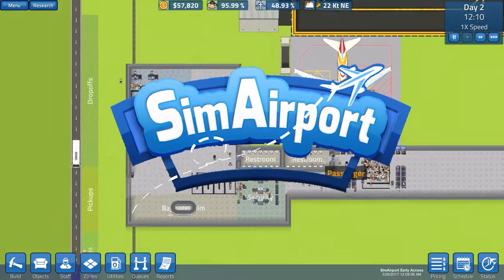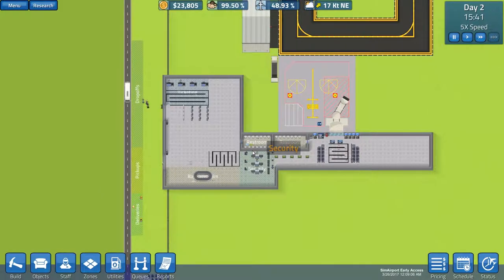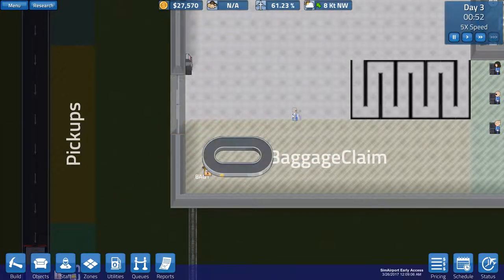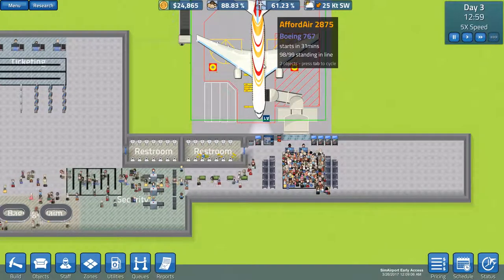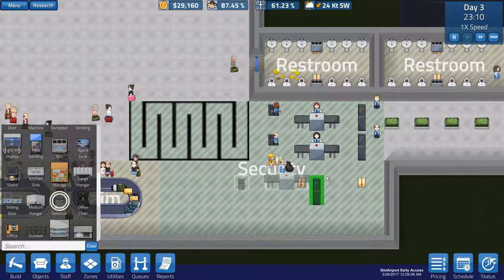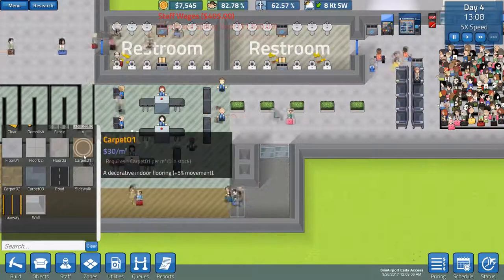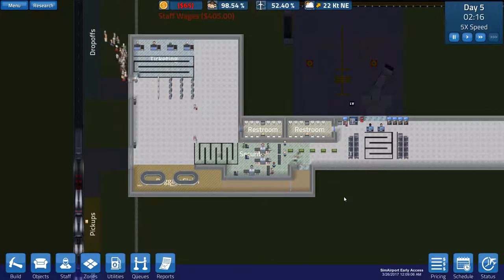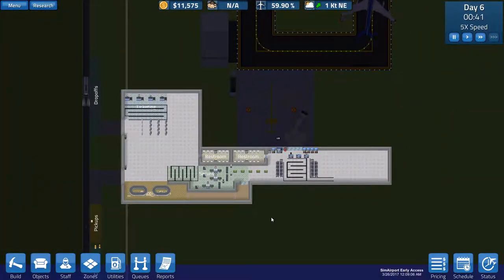SimAirport | More Flights Equals More Money | Gameplay | Walkthrough | Episode 2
The game is still in Early Access on Steam but it looks very promising. It's very similar to Prison Architect in terms of design and the way Prison Architect made it to the game it is today.